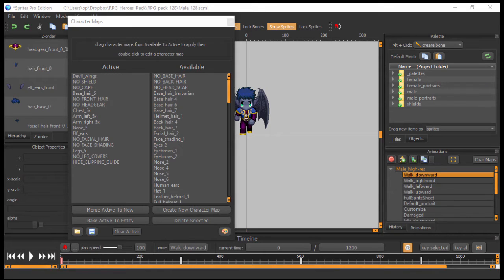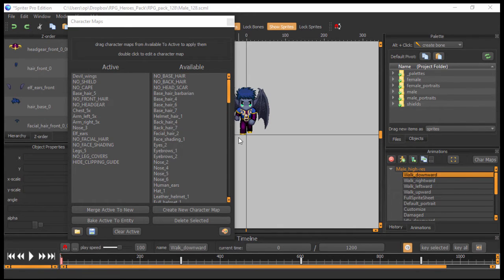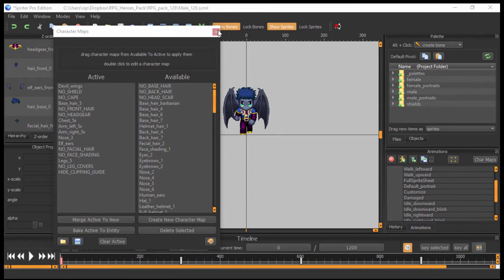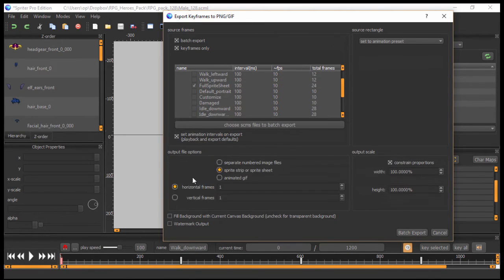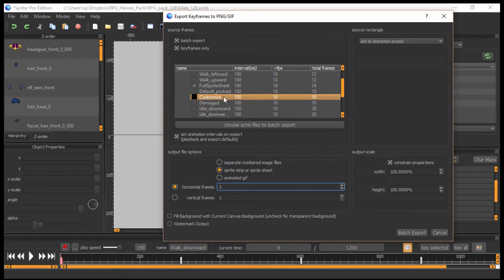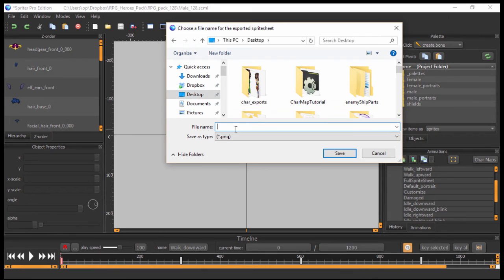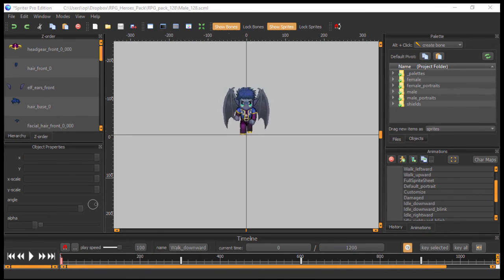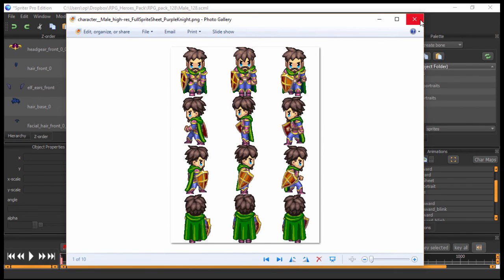Batch exporting animations for each scms character in Spriter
This quick tip tutorial will show you how to batch export animations for any number of characters (scms files).

You can learn more about Spriter and download it's free version